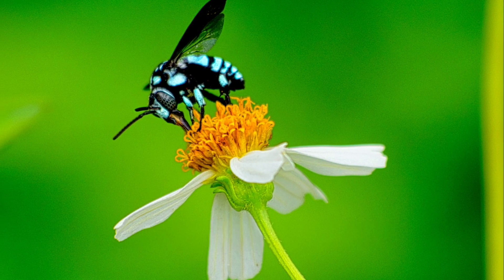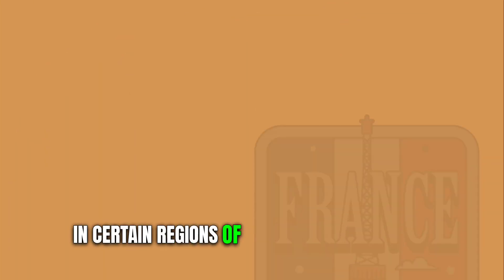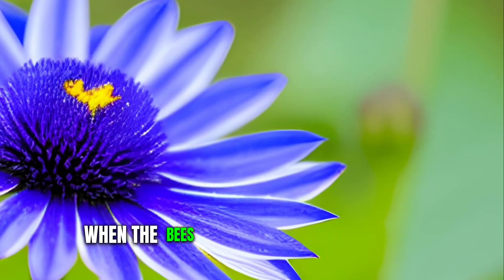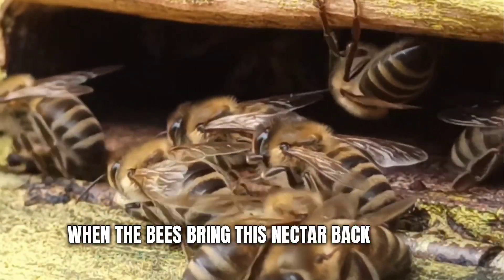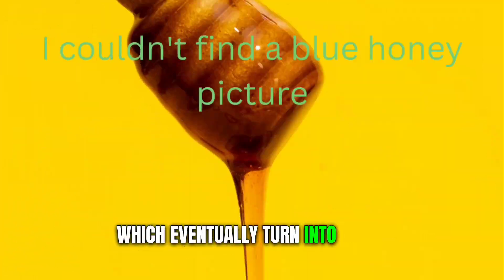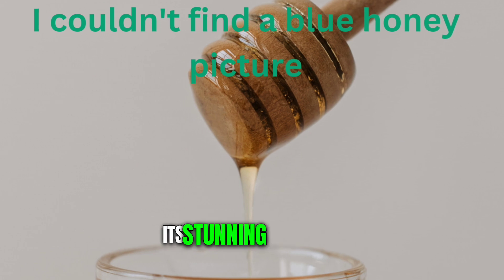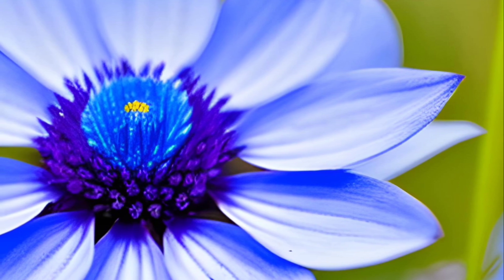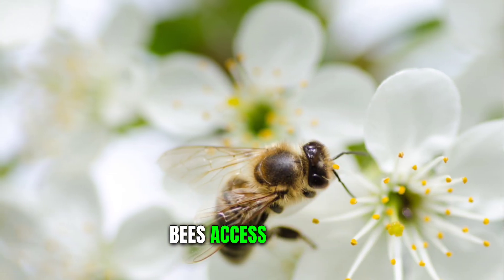Is Blue Honey Safe To Eat? 😱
Blue honey is a real honey that is produced by bees from a certain type of flowers and in this video you can find facts about whether it is safe to eat it or not.

NOTE: The photos and videos on this video are not accurate, they are just approximates, and sometimes they are accurate. All the information in my videos is to the best of my knowledge, so correct me if I'm wrong.

Do not click on the hashtags and the links in all of my videos, I have warned you.

Do not waste your time on games, instead do something productive, and don't let the games or my videos distract you from real important things.